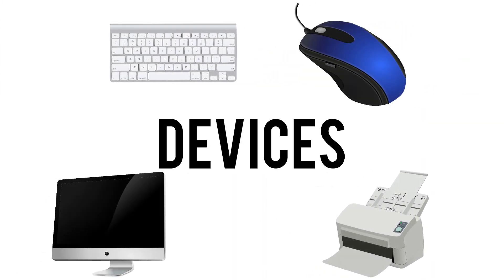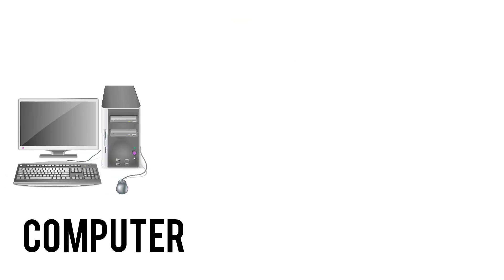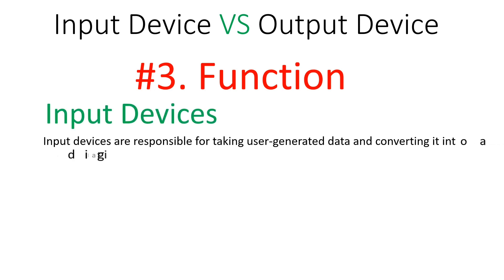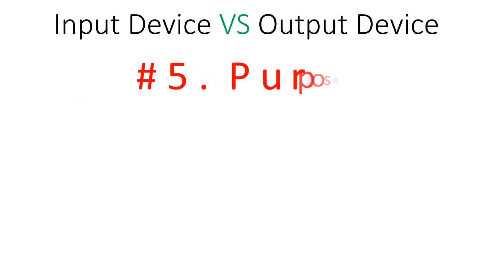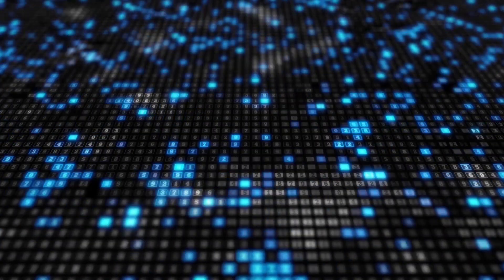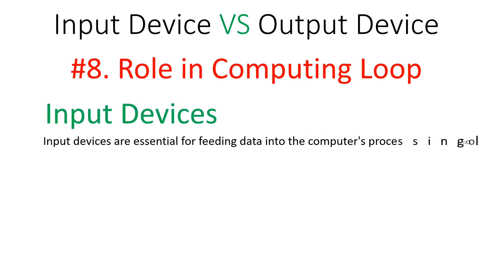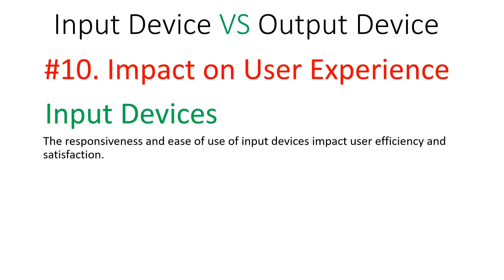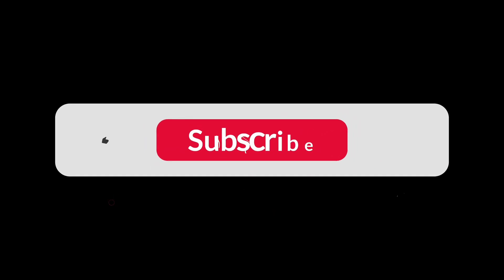Input and output devices DIFFERENCES| Input VS Output devices of computer| ALL should know this...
Input and output devices| Computer Input and Output Devices| Input Output Devices of Computer | Top 10 major differences between input and output devices of computer

In this video, the most useful differences between input and output devices of the computer system are explained in brief. You will get to know about the common input devices of computers as well as the output devices and their differences between them. The differences between input and output devices are on the following basis.

0:25 Definition
1:25 Examples
2:05 Function
2:48 Data flow
3:20 Purpose
4:00 Data Transformation
4:50 Interaction Direction
5:25 Roles in computing loop
6:User engagement
6:30 Impact on user experience